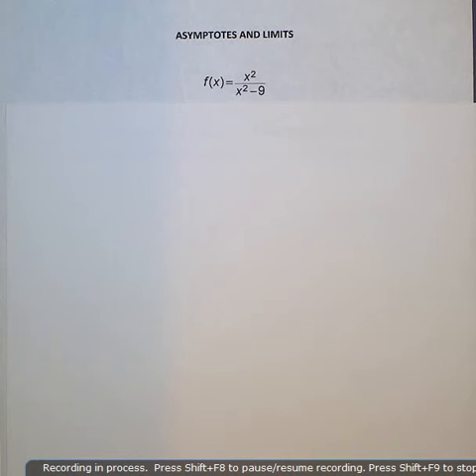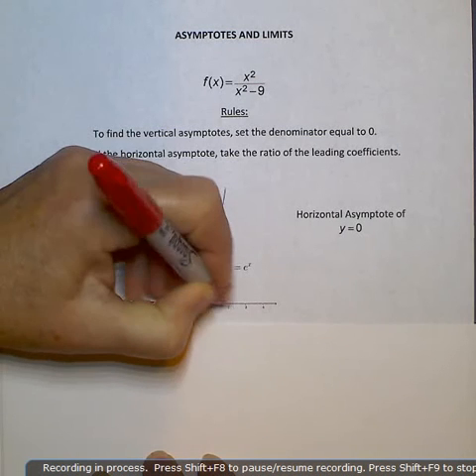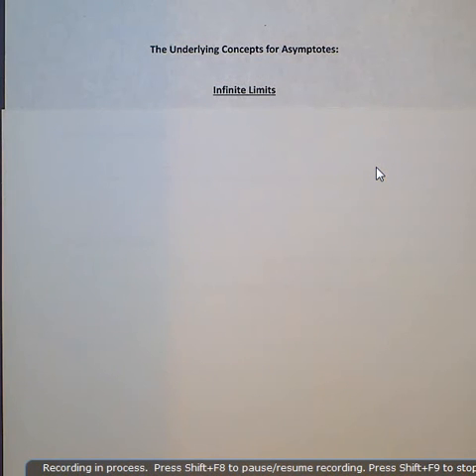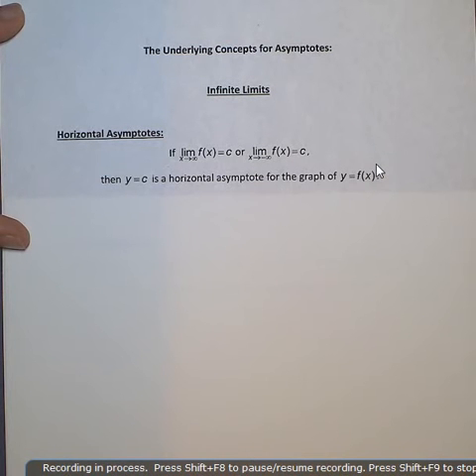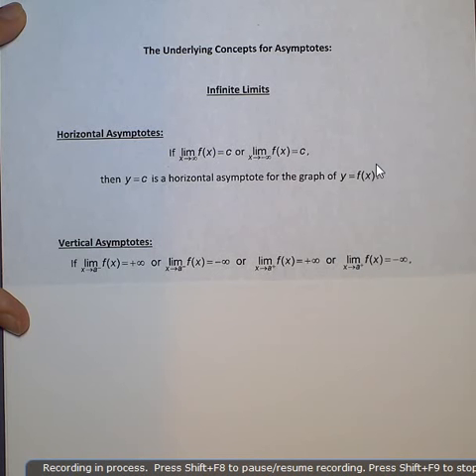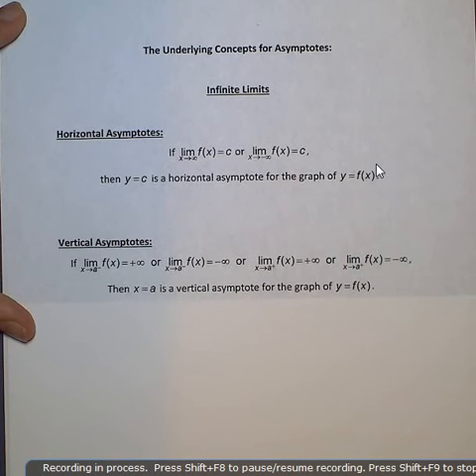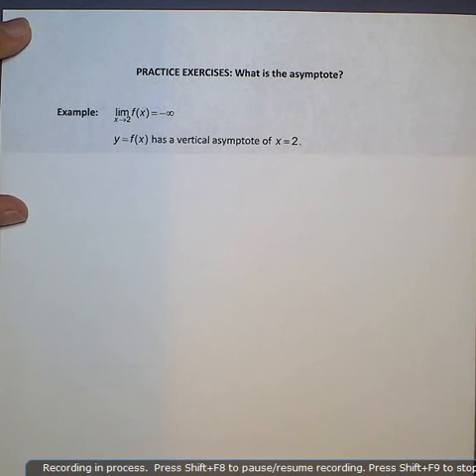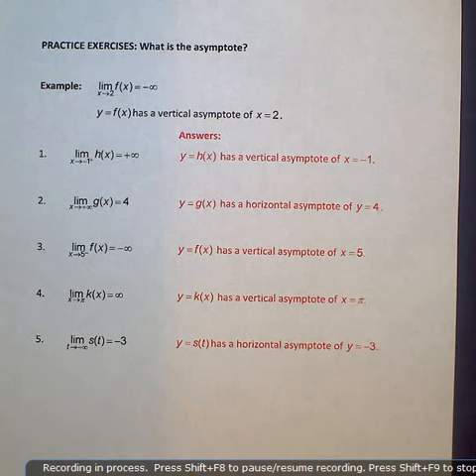Asymptotes and Limits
In this video we look at the connection between vertical or horizontal asymptotes and infinite limits.